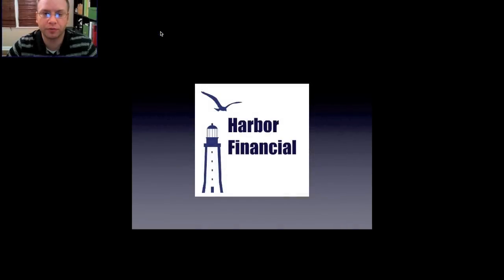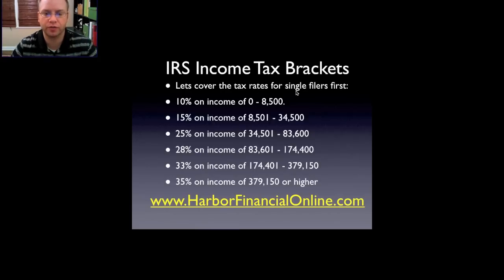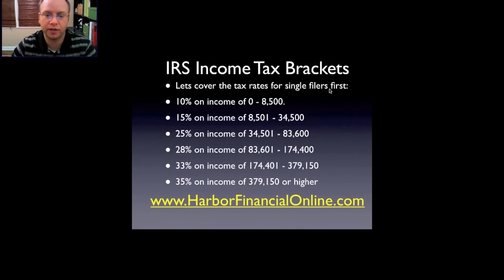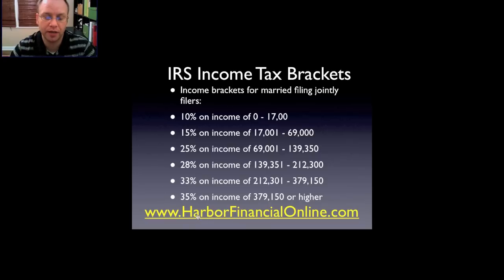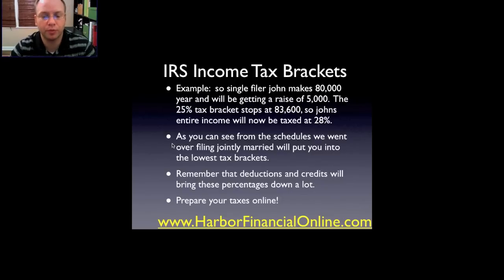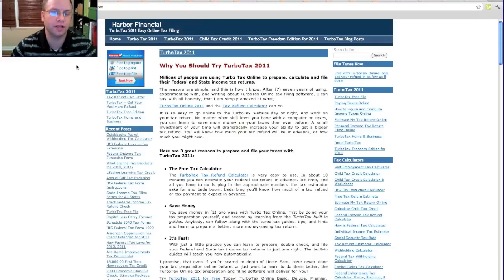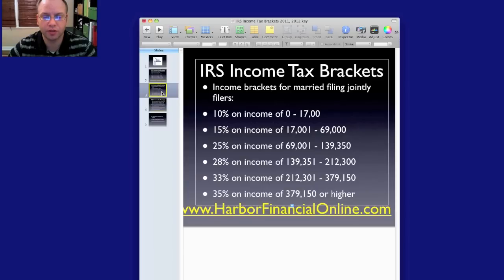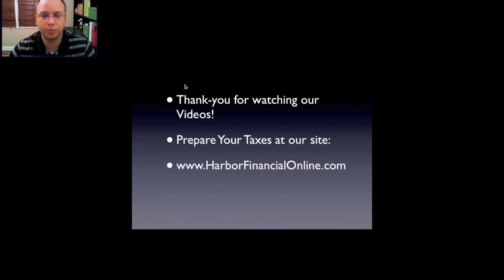IRS Income Tax Brackets for 2012, 2013